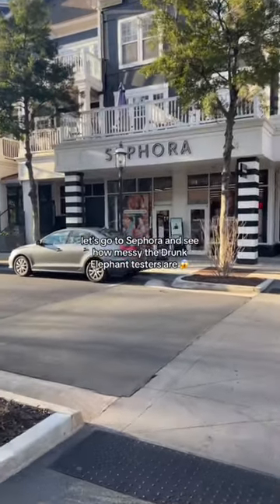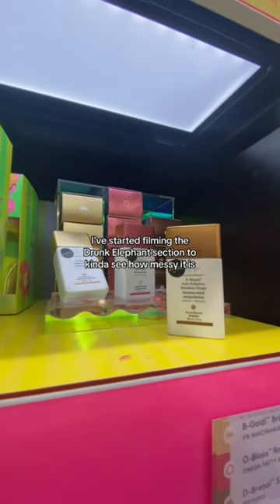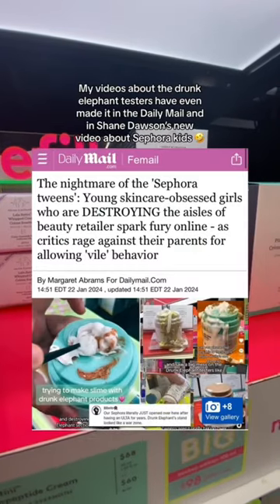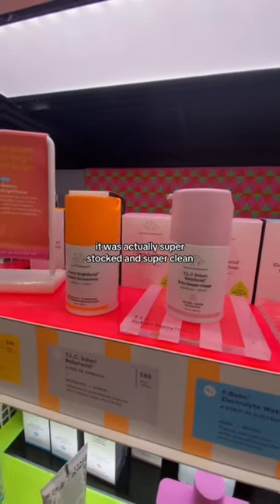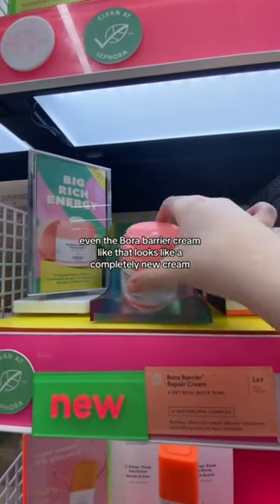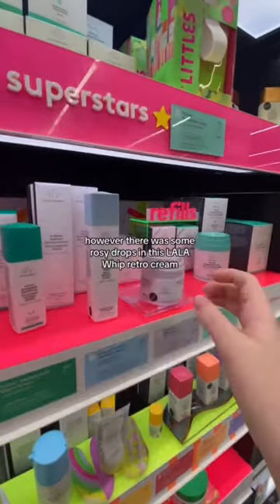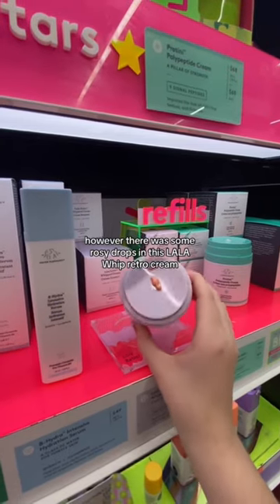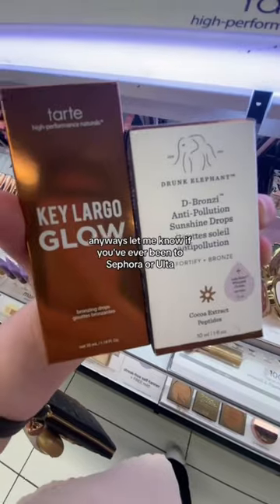DRUNK ELEPHANT TESTERS IN SEPHORA? 😱